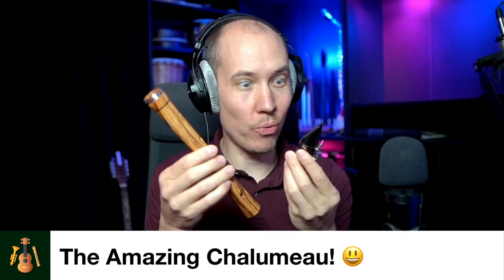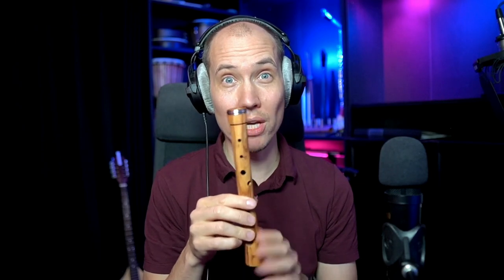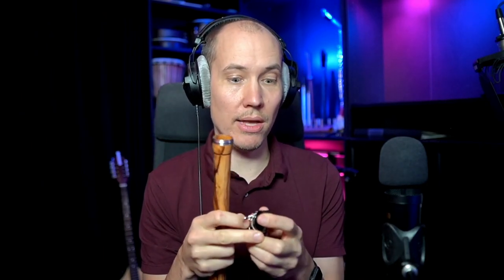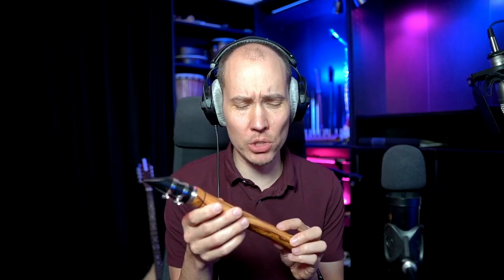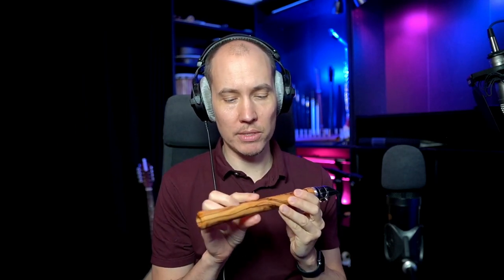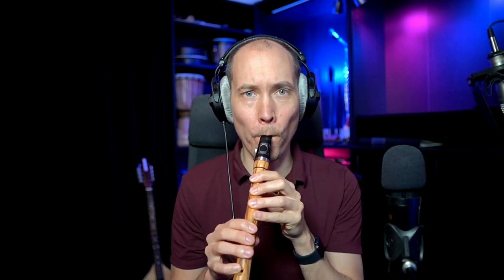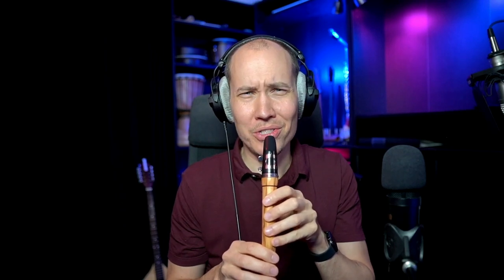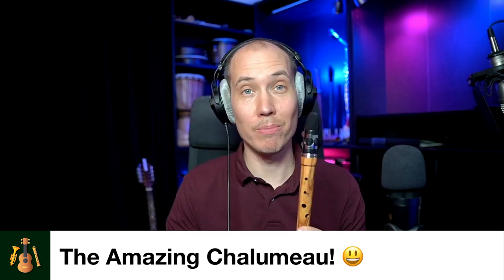The Forgotten Chalumeau (Amazing Instrument)